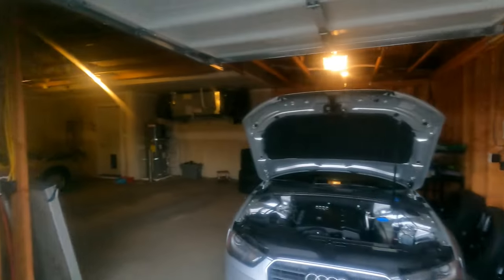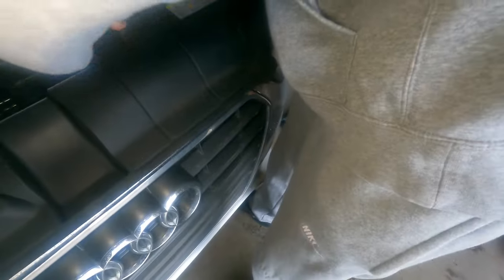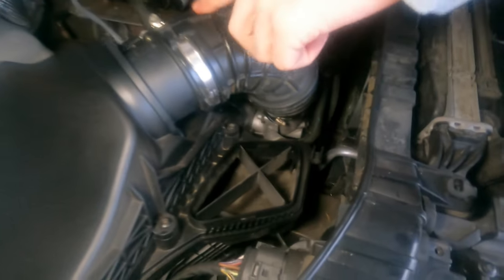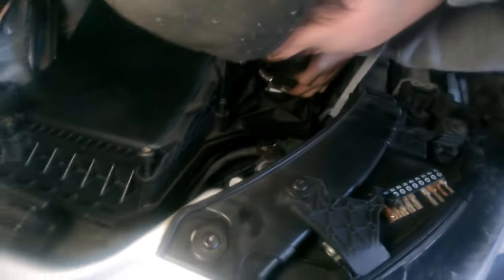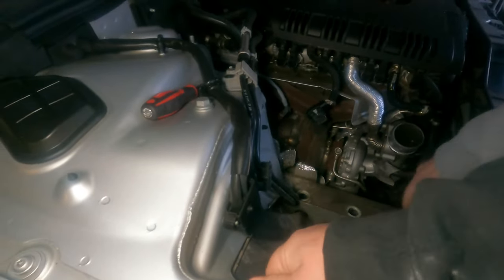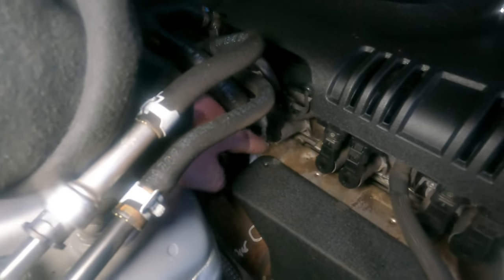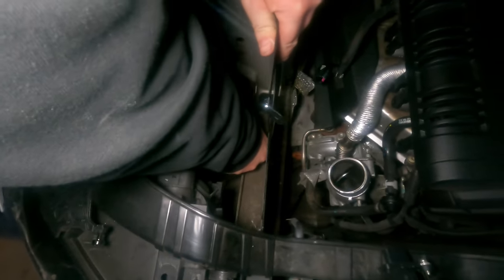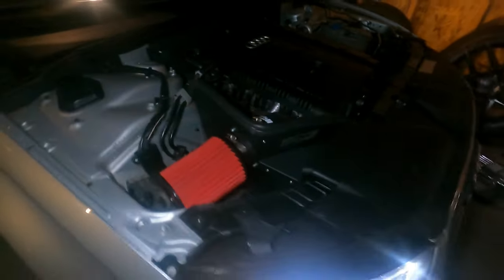This 2013 Audi Just Got a MAJOR Upgrade with CTS Turbo Cold Air Intake!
If you're looking for an upgrade on your 2013 Audi, then you need to check out this CTS Turbo Cold Air Intake! This upgrade will give your Audi a power boost and make it more responsive than ever before.

This 2013 Audi just got a MAJOR upgrade and it's all thanks to the CTS Turbo Cold Air Intake. With this upgrade, your Audi will be more responsive and powerful than ever before. Don't miss your chance to get a power boost for your Audi with this CTS Turbo Cold Air Intake!